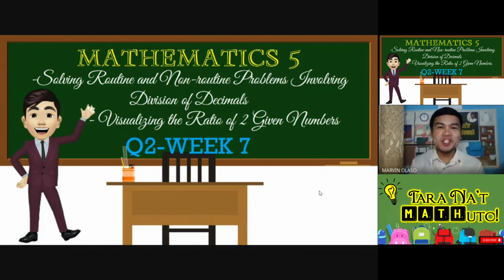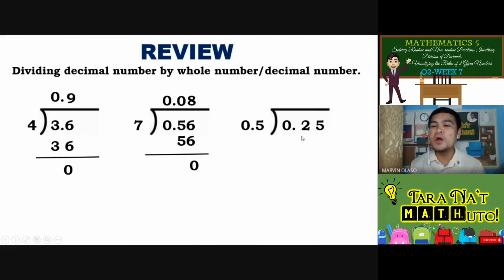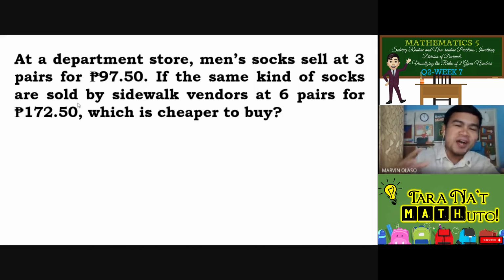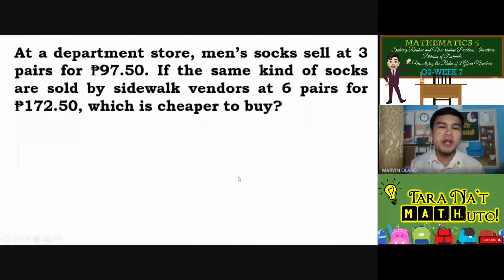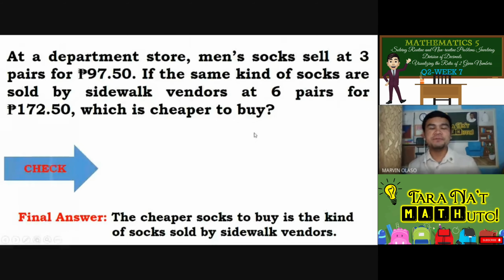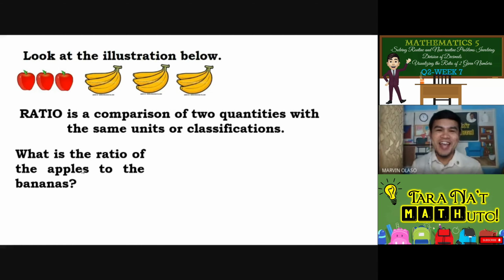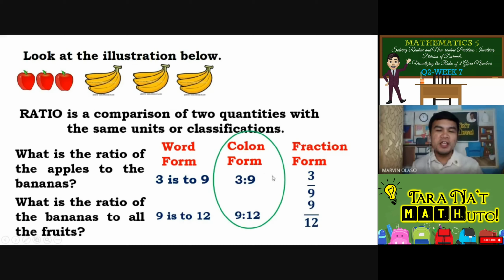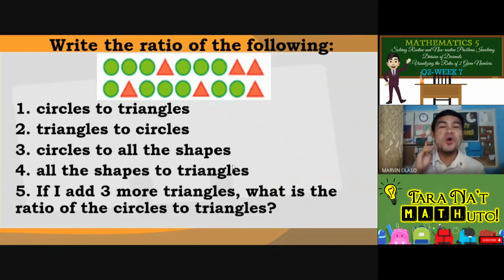Solving Problems Involving Division of Decimals | Visualizing Ratio | Q2-Math 5-Week 7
The learner solves problem involving division of decimals by whole number including money and visualizes ration of two given numbers.